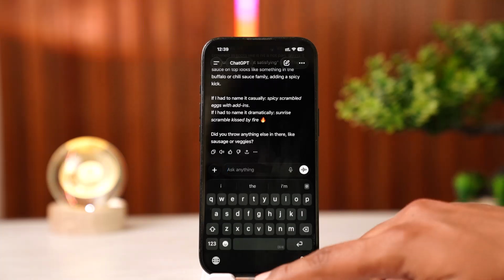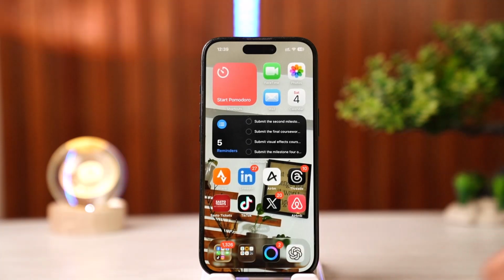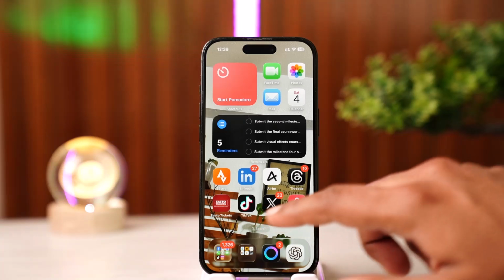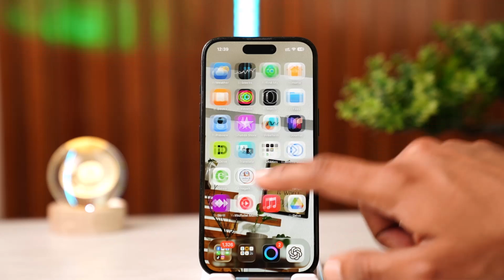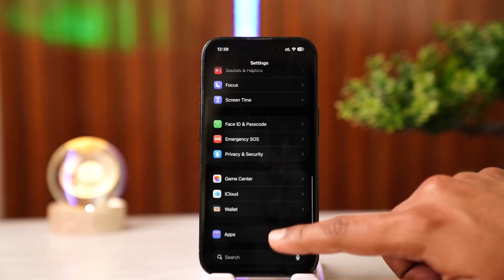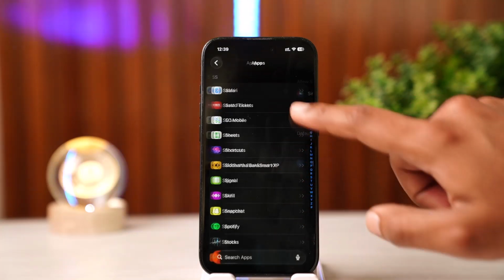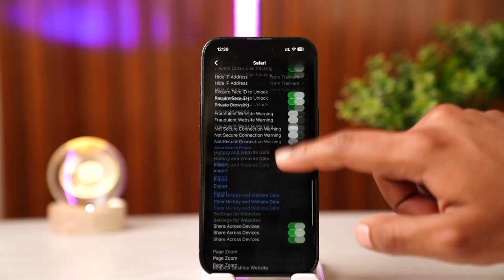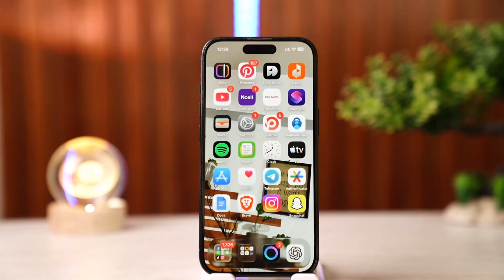How to Fix ChatGPT Server Error (Quick & Easy Solutions)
Are you facing a ChatGPT server error and unable to use the app or website? In this video, we walk you through simple and effective ways to fix ChatGPT server issues so you can get back to using it without interruptions. Whether it’s a temporary glitch or a larger outage, this guide will help you troubleshoot it بسرعة.

The first thing you should try is force closing the ChatGPT app or refreshing your browser, then reopening it. This can resolve minor glitches that may be causing the error. If the problem continues, it could be due to high traffic or a temporary outage, so it’s a good idea to wait a few minutes and try again.

You should also check the OpenAI status page to confirm if there are any ongoing server issues. If you’re using ChatGPT in a browser, clearing cache and cookies can help fix loading problems. On iPhone, you can do this by going to Settings, selecting Safari, and tapping “Clear History and Website Data.”

Lastly, make sure you’re not using a VPN, as it can sometimes interfere with access and cause server errors.